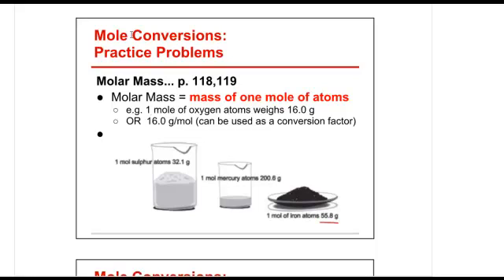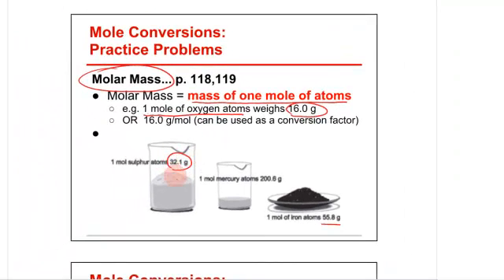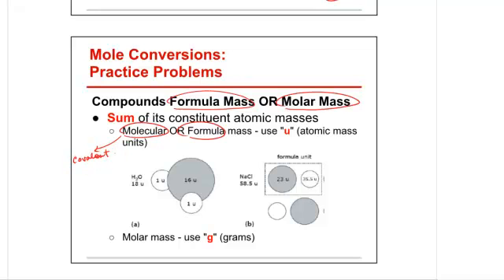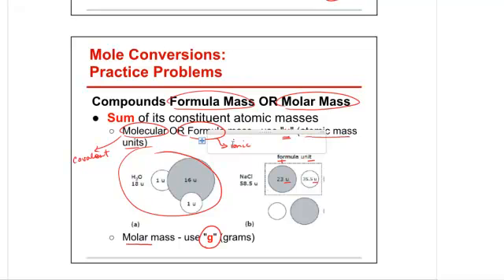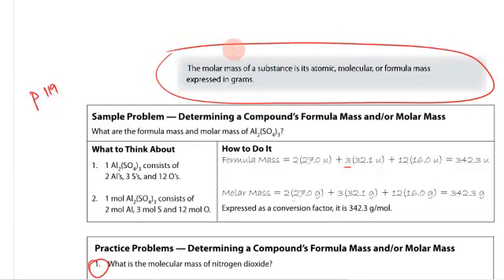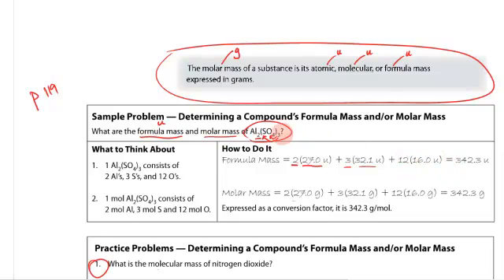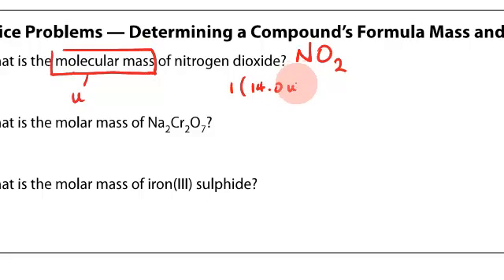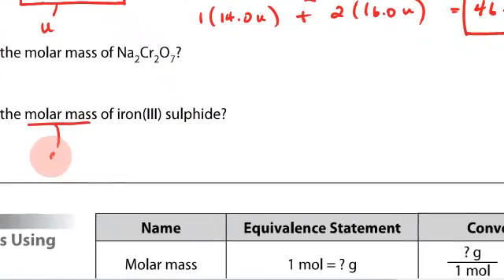3 2b Molar Mass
molar mass and mole conversions